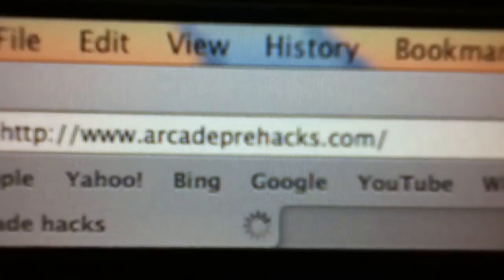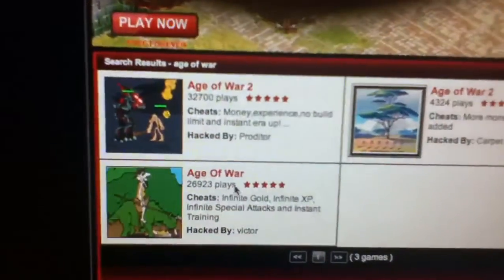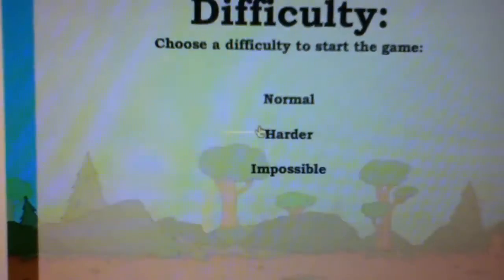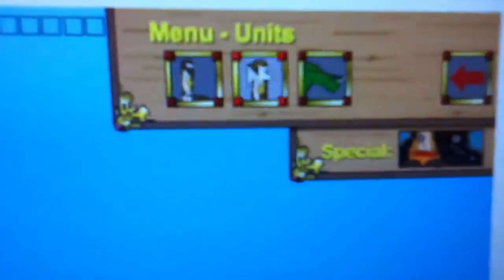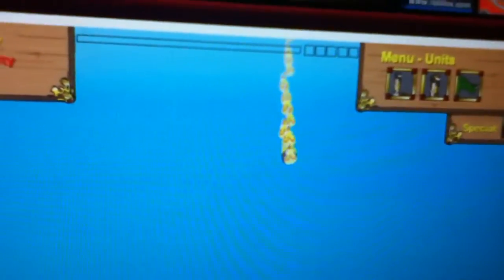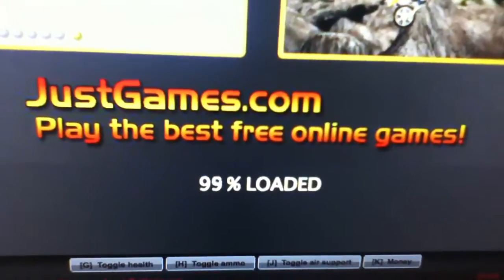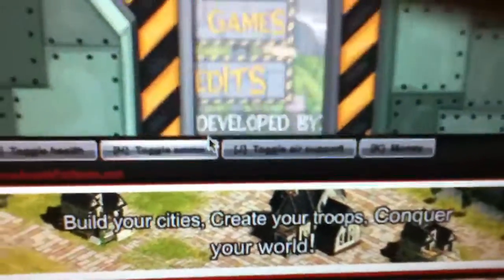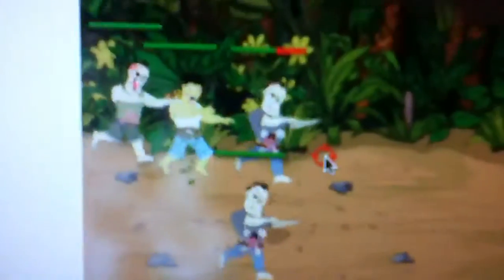Hacked Computer Games!!!!!